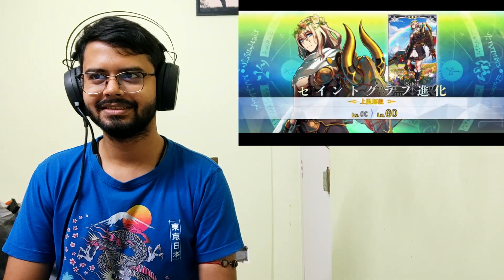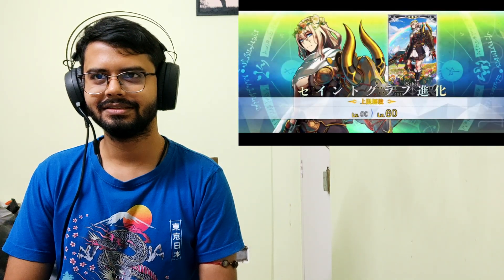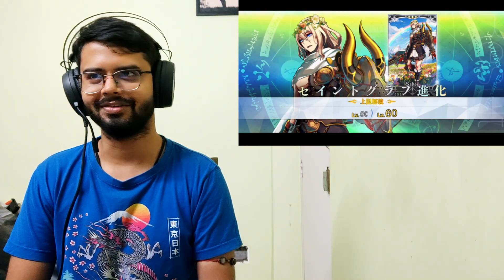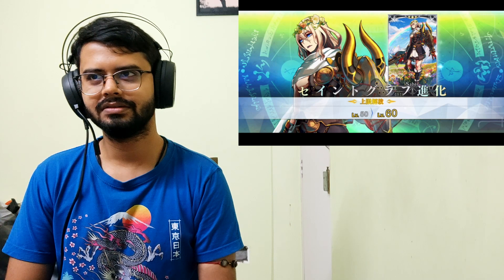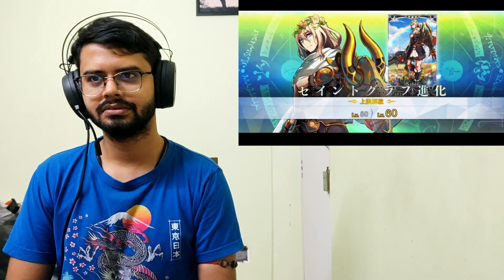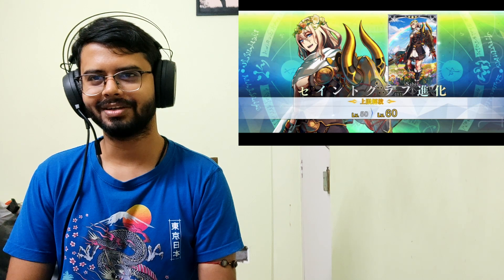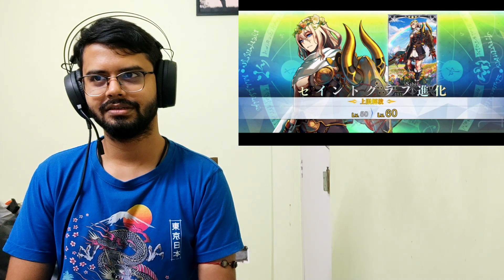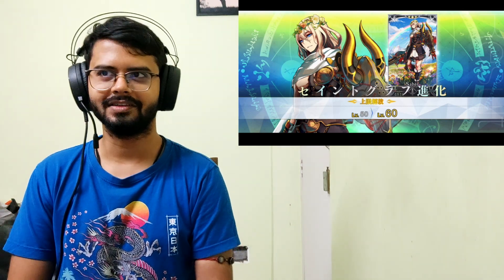【FGO】 Reacting to Theseus 【Fate/Grand Order】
This is my reaction to Theseus in FGO JP

0:00 Intro
1:17 Theseus Demonstration Reaction
8:16 My Impressions on Theseus Demonstration
13:39 Theseus Ascension Arts
19:00 Theseus Skills and NP

Thank you so much for all the support and love. Now towards 4K.

Definitely comment your opinions and thoughts and I will be sure to reply.

Just type in the comments. I check all my comments so that is the fastest way to get to me.